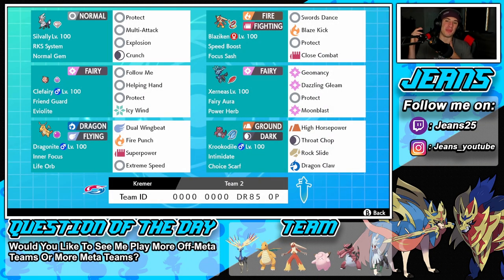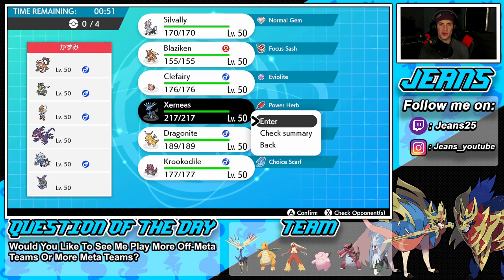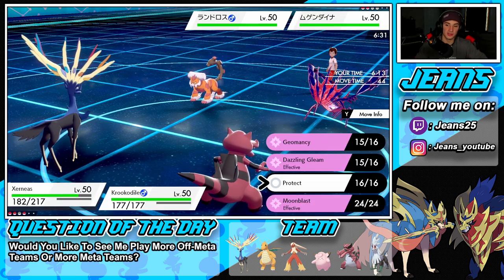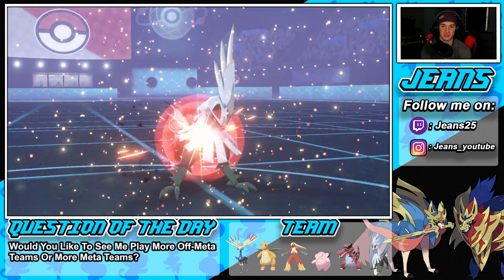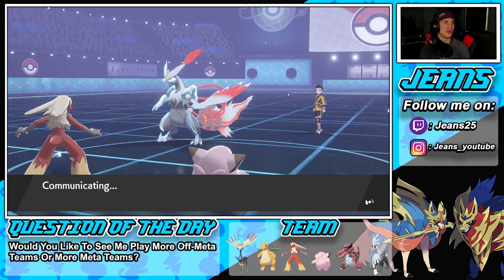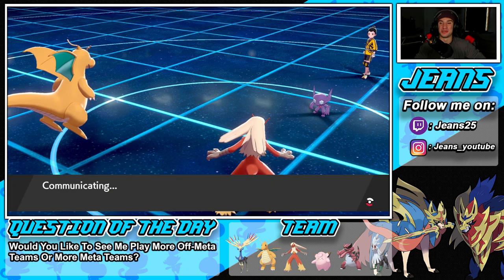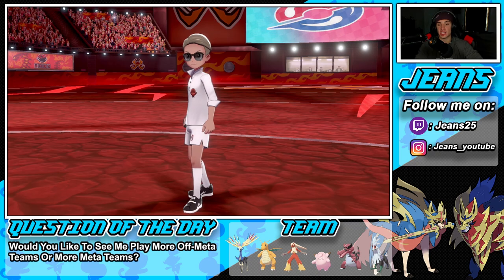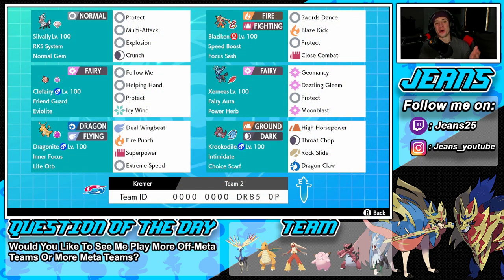Xerneas, Dragonite, and Krookodile Team - Pokémon Sword and Shield Competitive Ranked Double Battles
Team Code: 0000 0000 DR85 0P

Xerneas Off-Meta Team that we show off in Ranked battles!.

GAME INFO
Name: Pokemon Sword and Pokemon Shield
Developer: Game Freak
Publisher: The Pokemon Company, Nintendo
Platforms: Nintendo Switch
Release Date: November 14, 2019